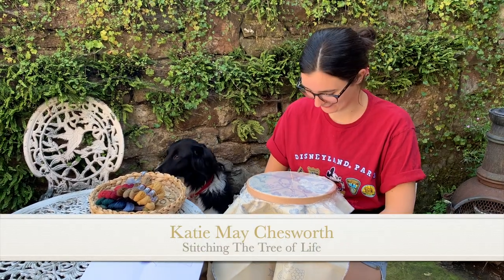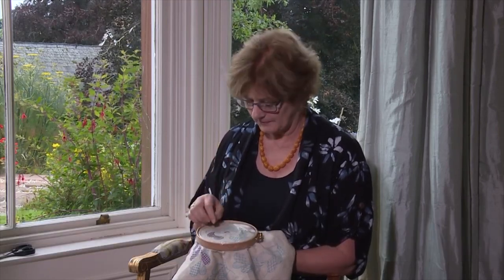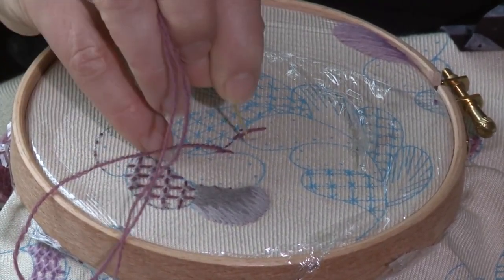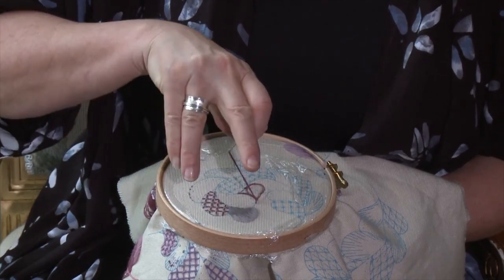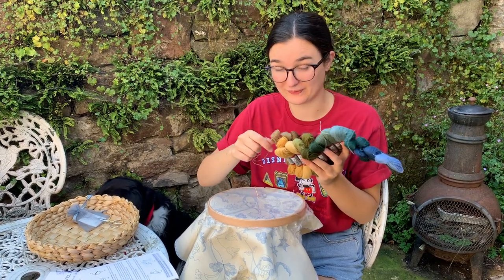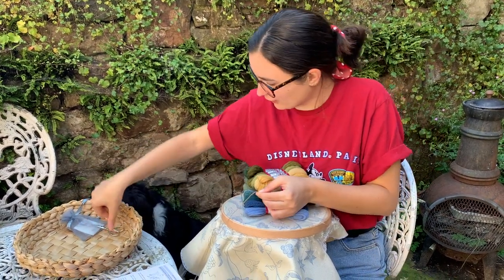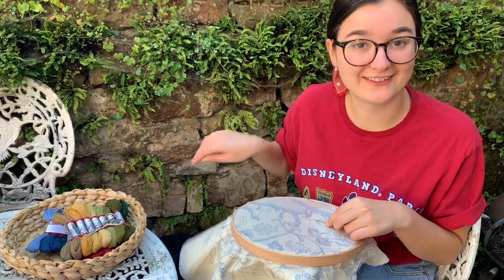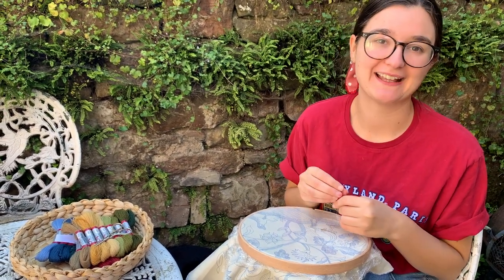Beginners guide to The Tree of Life - Video #2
Today Katie starts the CrewelSteam Stitch for our The Tree of Life.

You can stitch-a-long with Katie as this design is available as a complete kit from our website via this